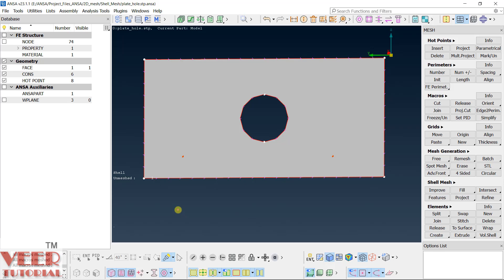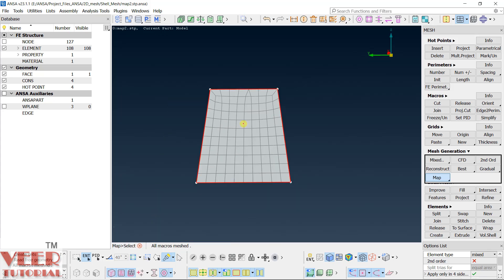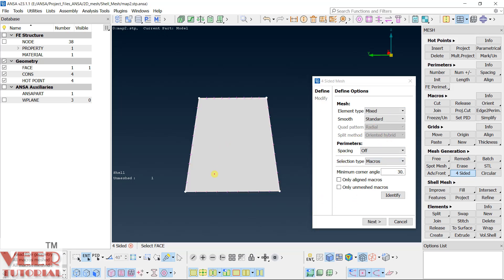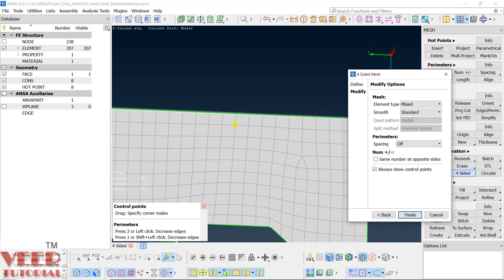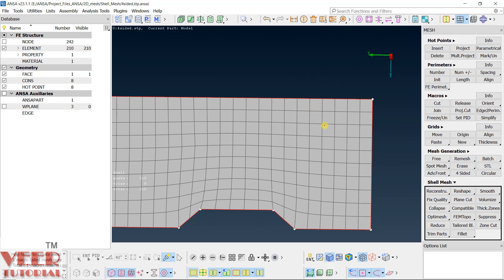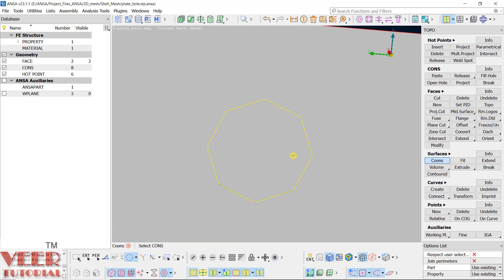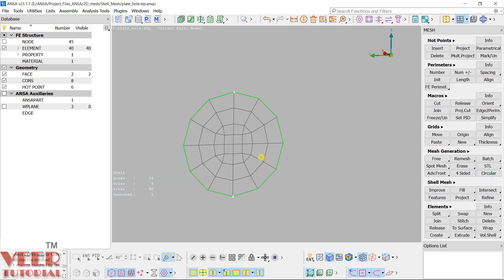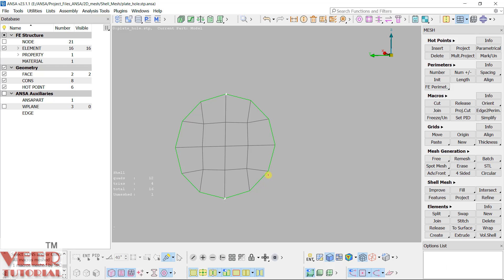ANSA Tutorials | 2D Shell Meshing| Meshing Algorithms example 2/2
in this lecture, you will learn about meshing in ANSA

ANSA

LS Dyna

Abaqus

Hypermesh

NX

CREO

Ansys Structural